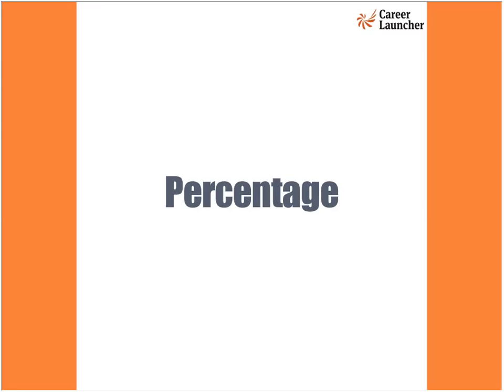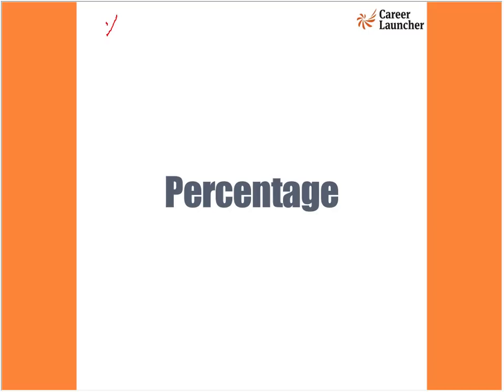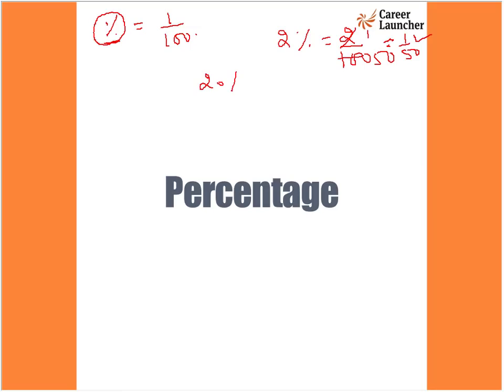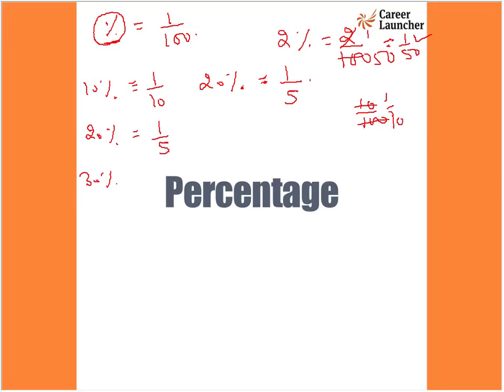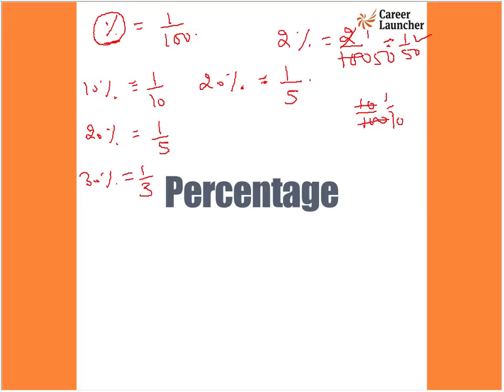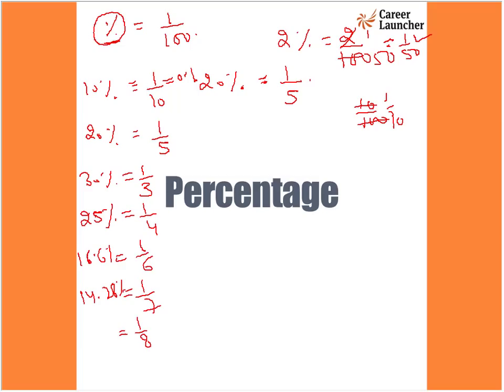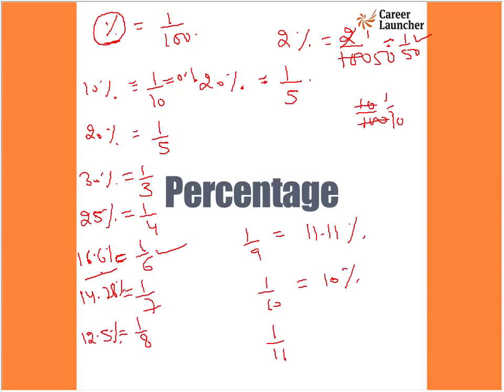Percentage | Online Class | Banking | Career Launcher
The basics of Percentages in an online class

Career Launcher is Asia's leading education services company offering test preparation (for exams like MBA/CAT, CLAT/Law, CSAT/Civil services, Engg/IIT JEE, BBA, SAT, HM, CPT etc), vocational education, schools, playschools and management education.